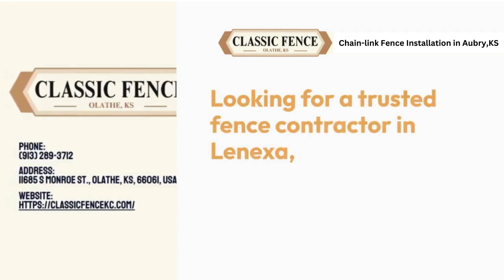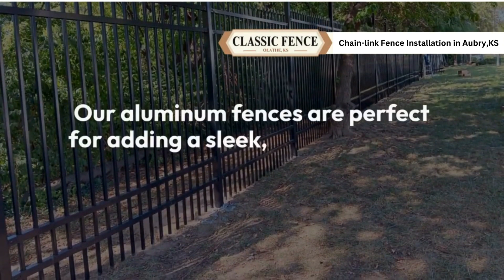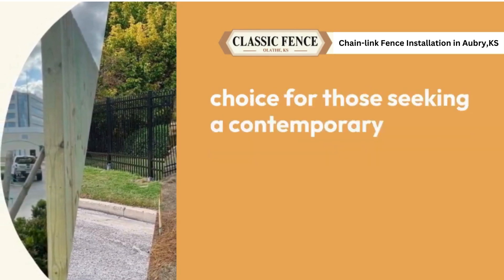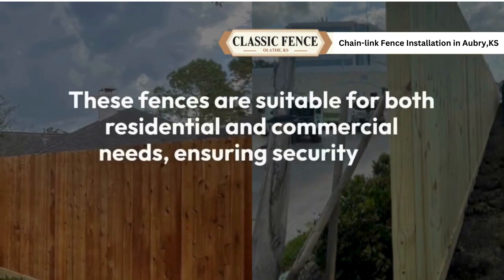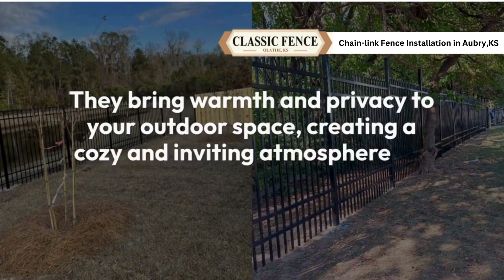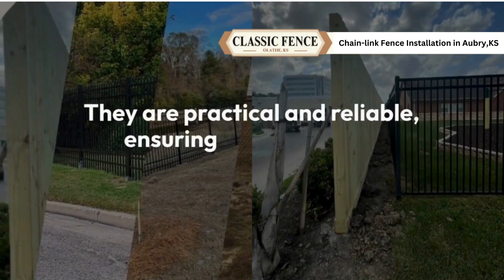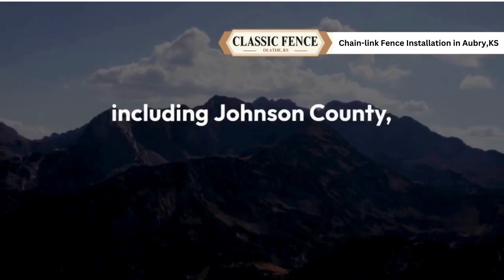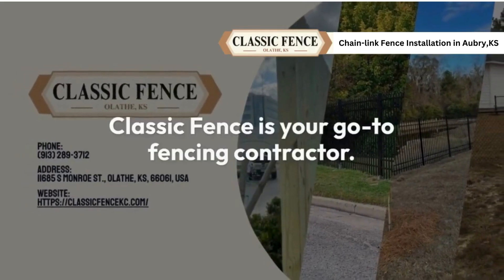Chain-link Fence Installation in Aubry,KS | Classic Fence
Aubry,KS
Classic Fence

00:00 -  Fence Contractor Aubry,KS
00:20 -  Fence Contractor Aubry
01:00 -  Classic Fence

 Looking for a reliable fence contractor in Lenexa, KS? Look no further than Classic Fence! With years of experience, we specialize in installing high-quality fences that provide both security and style for your property. Whether you're interested in wood, vinyl, aluminum, or chain-link fences, our expert team will work with you to find the perfect solution that meets your needs and budget. We are dedicated to providing top-notch service, from consultation to installation.

Services:
Aluminum Fence Installation
Iron Fence Installation
Metal Gates
Wood Gates
Chain-link Fence Installation
Wood Fence Installation
Fence & Gate Repair

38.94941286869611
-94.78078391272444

GBP CATEGORY:
Fence contractor, Service establishment